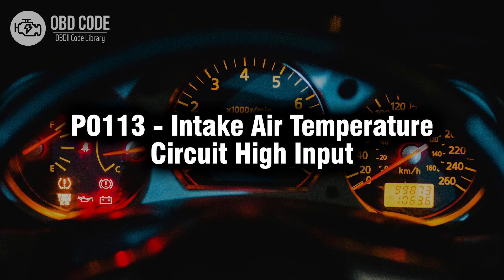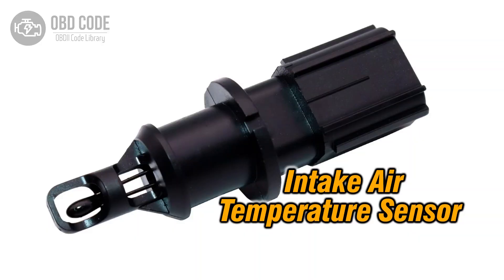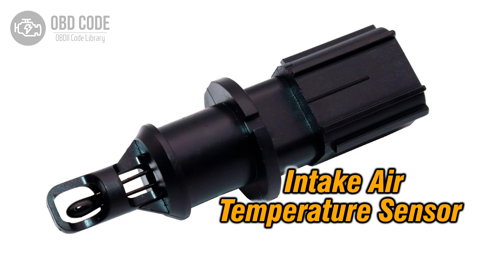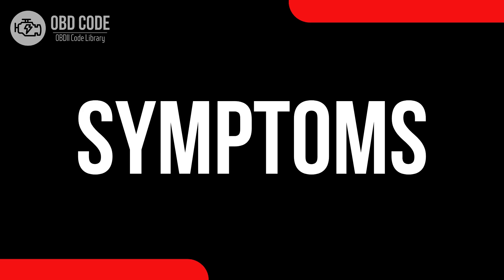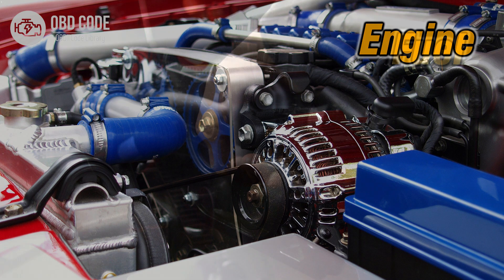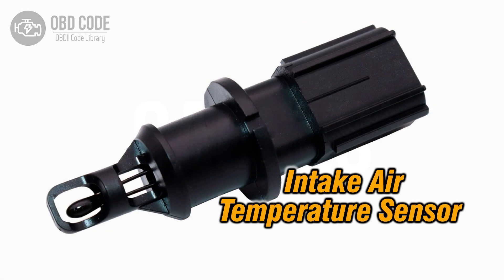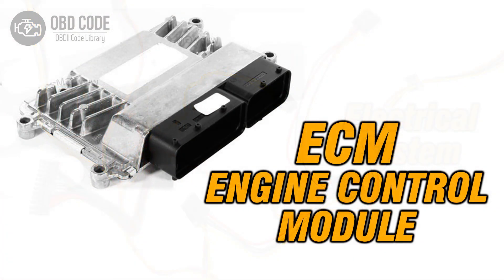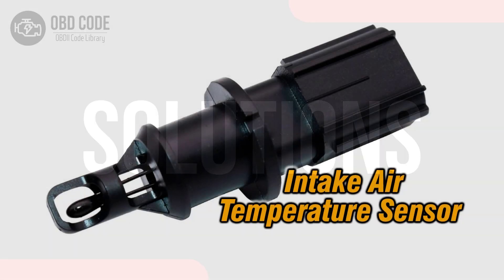P0113 Intake Air Temperature Circuit High Input 🟢 Trouble Code Solved 🟢 Symptoms Causes Solutions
P0113 Intake Air Temperature Circuit High Input